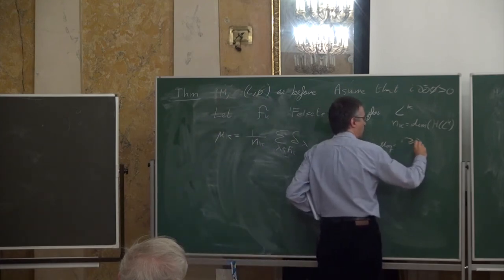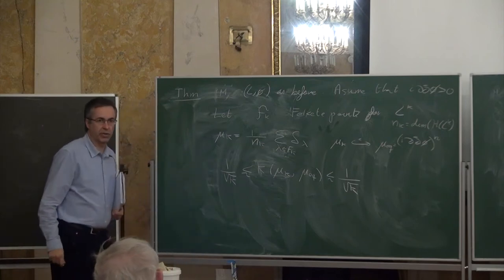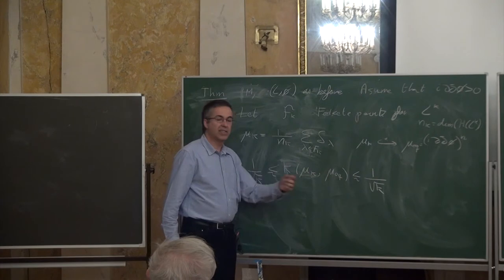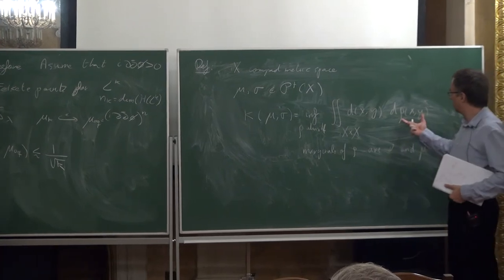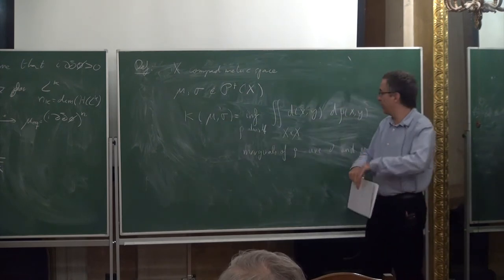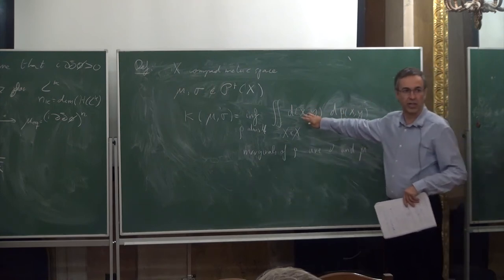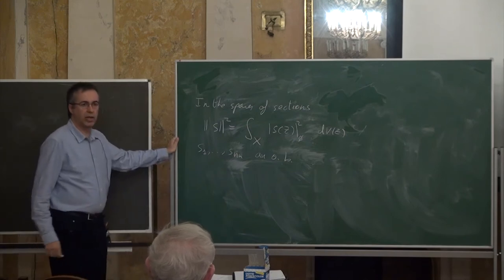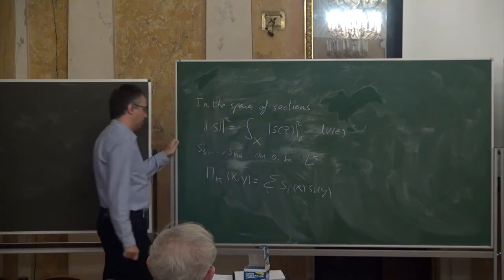Lecture 2 | Fekete points, an Overview | Joaquim Ortega Cerdà | Лекториум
Lecture 2 | Курс: Workshop and Winter School «Spaces of Analytic Functions and Singular Integrals (SAFSI2014)» | Лектор: Joaquim Ortega Cerdà | Организатор: Математическая лаборатория имени П.Л.Чебышева

An overview of the distribution of Fekete points in several contexts is presented. These are points that minimize a certain energy and that appear naturally in problems ranging from electrostatics to approximation theory. We overview the results in different contexts, from the clasical weighted Fekete points in the plane to more elaborated versions in complex manifolds. We explore how the conection to other sets of points can be enlightening in their study and will provide some applications.